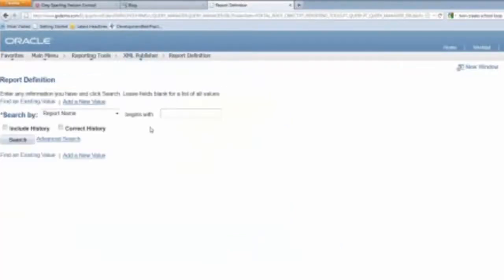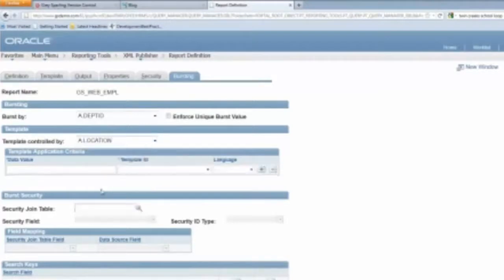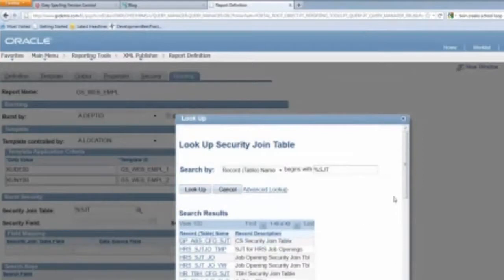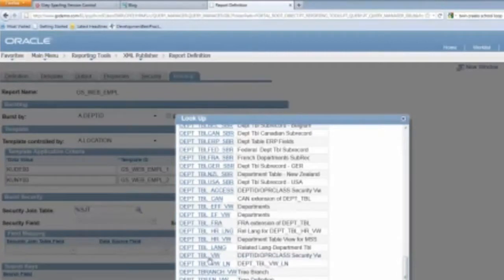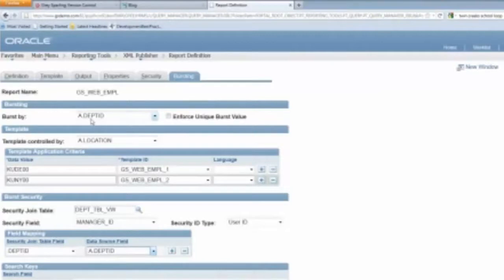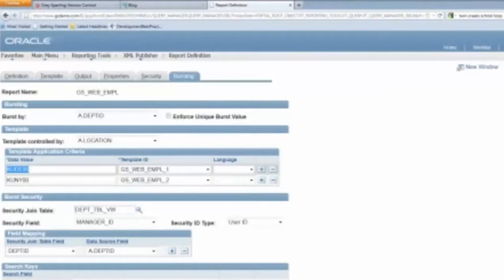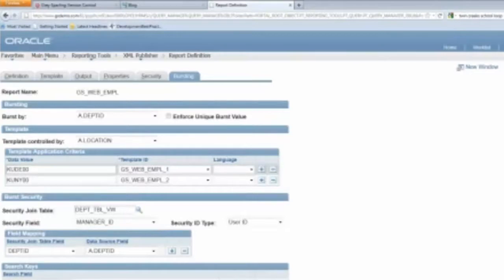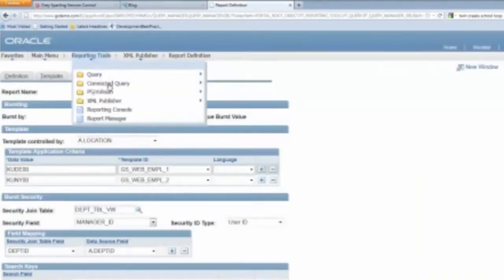XML Publisher Reporting best practice Part 5